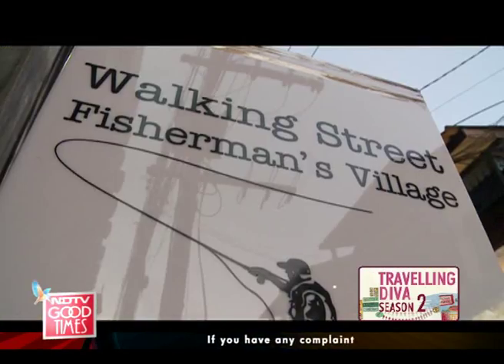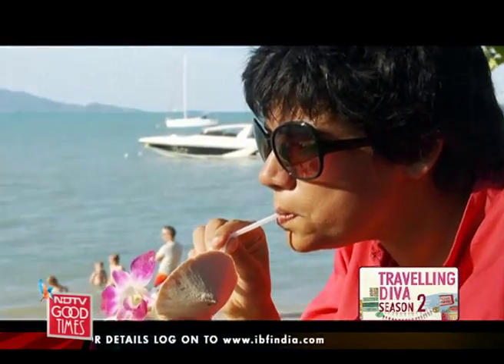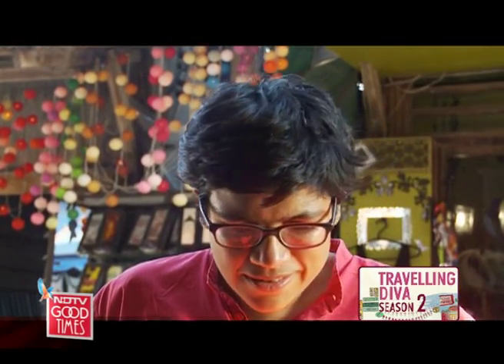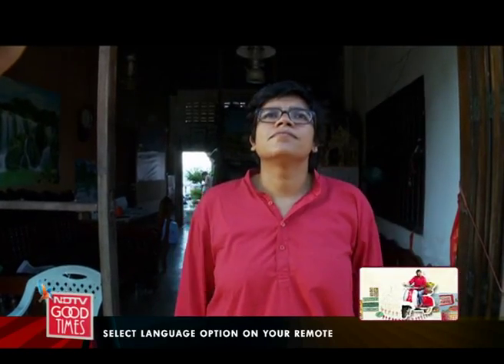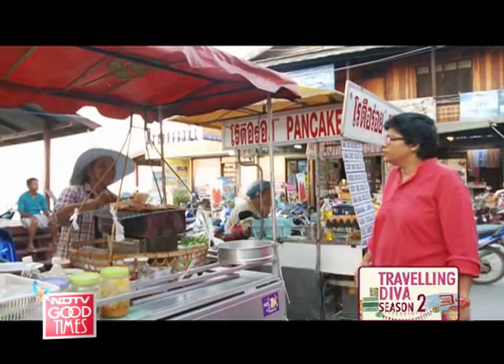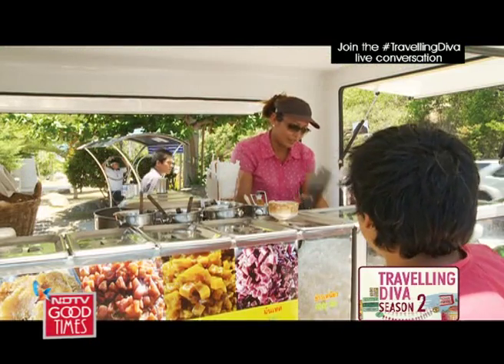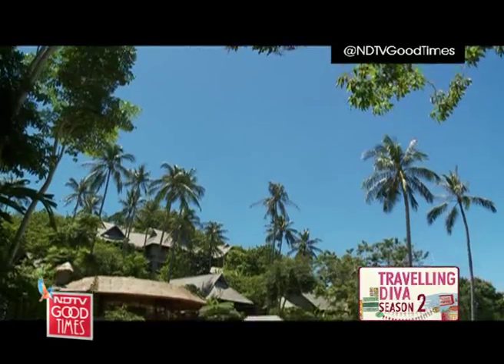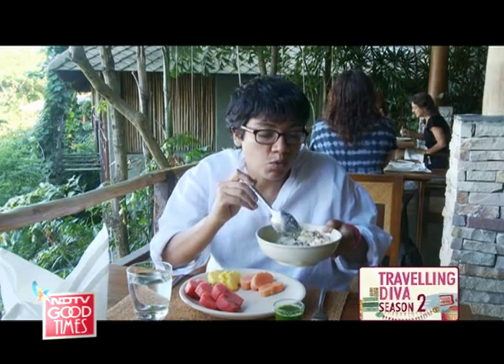Ritu Dalmia visits Thailand's most popular island - Koh Samui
Travelling Diva: Long stretches of golden sand juxtaposed with bustling sea side life. And a view to die for, at every step. But if you are the kind that not only craves a bit of lazing in the sun, but also health and wellness, well, Koh Samui serves up that order too. Join the Travelling Diva, as she enjoys her trip to the island so much that she makes a wish to come back soon!